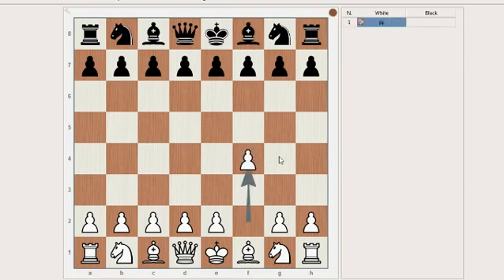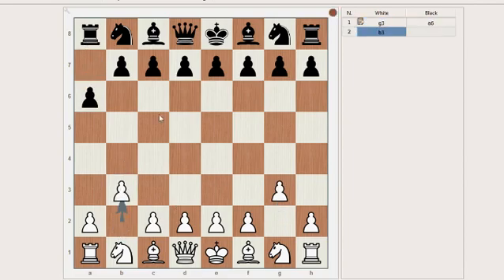Opening: developing your pieces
In this video I will talk about developing your pieces.